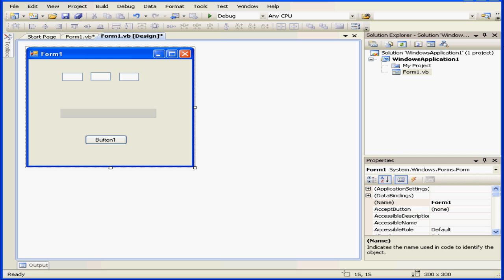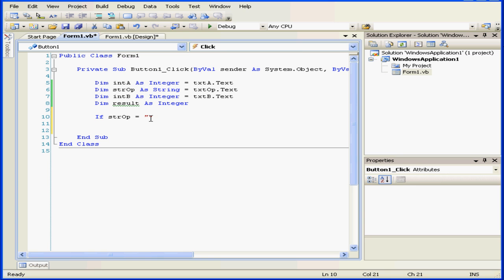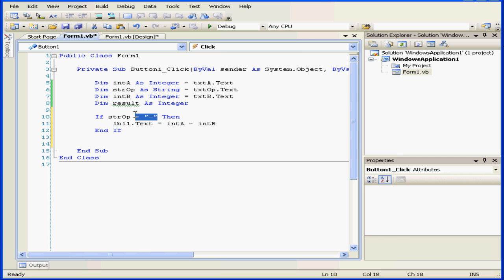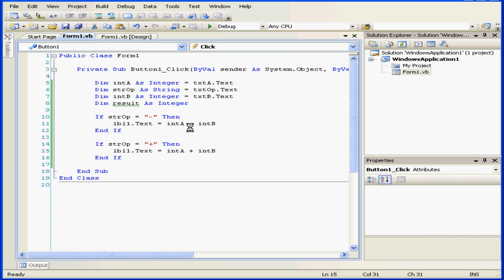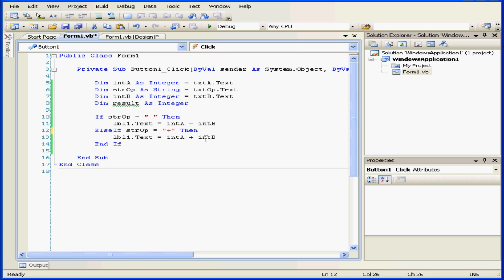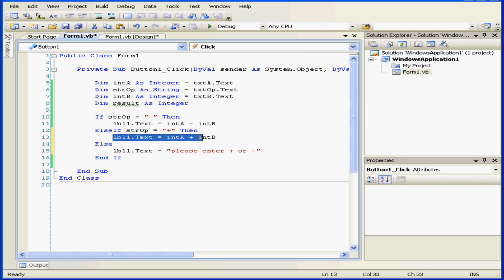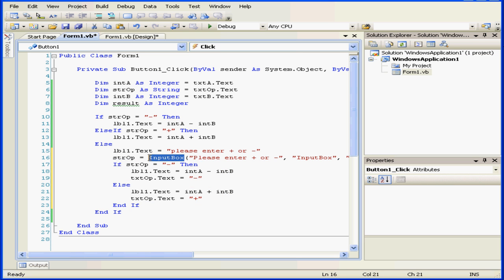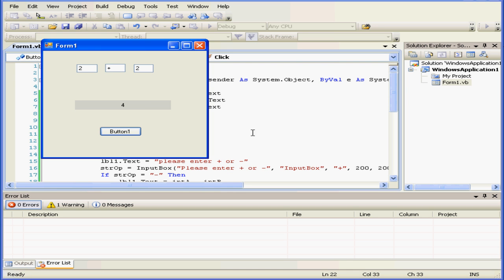Visual Basic Video Tutorial - Volume 1- Lesson 24: If Statements